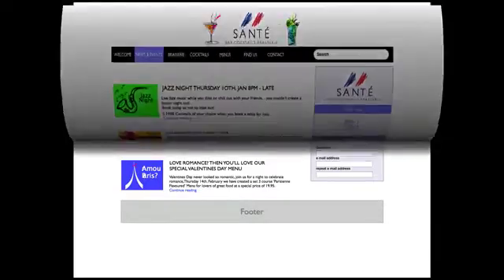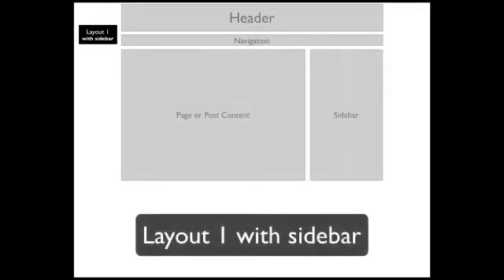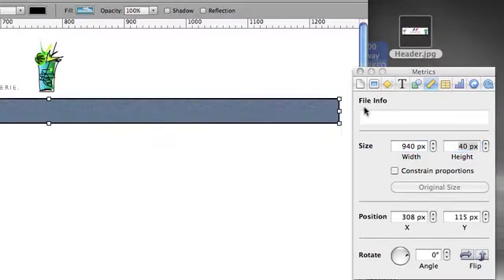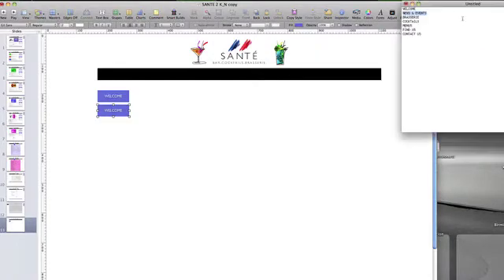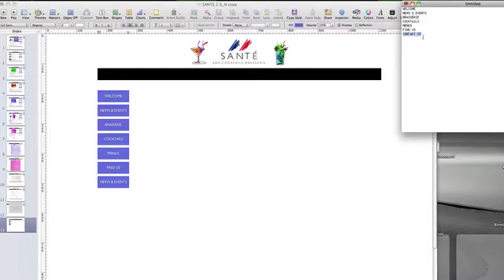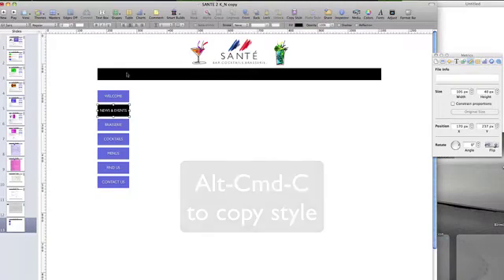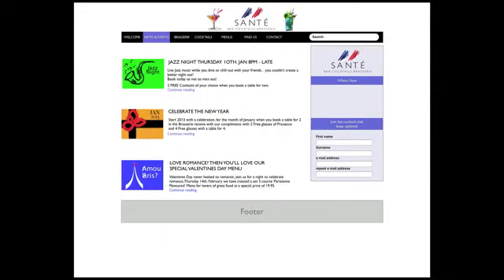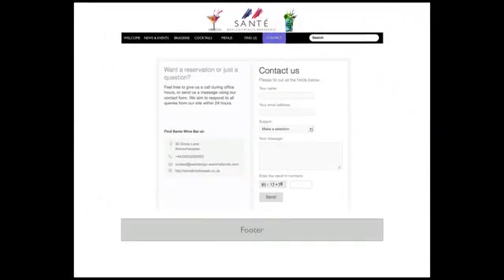WordPress 3.5 Video Tutorial series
This is the first of our Wired into the Web WordPress video tutorials. Follow us as we build a WordPress web site and blog for Santé - a fictional cocktail bar. We start at the beginning with an overview of designing the website structure.